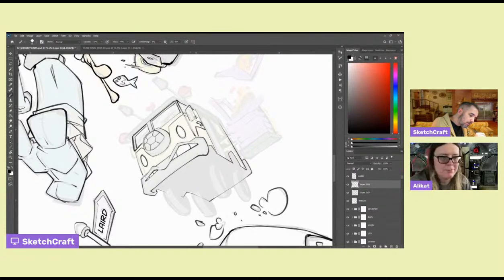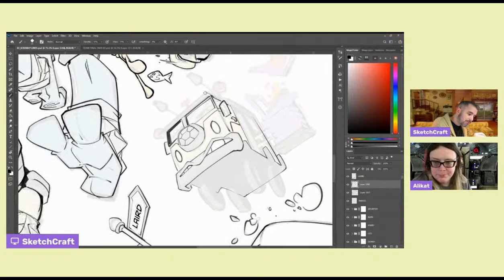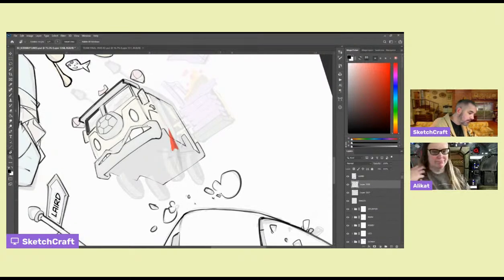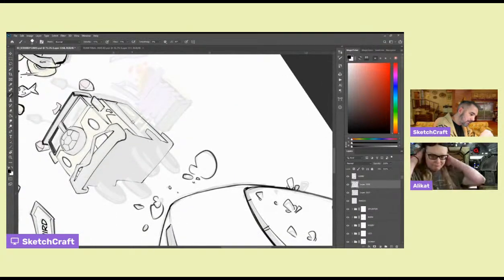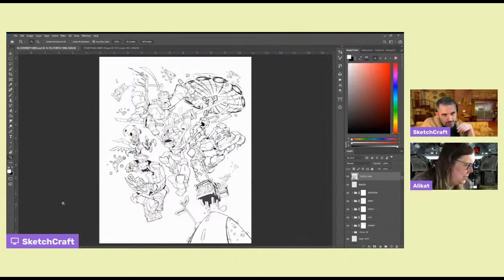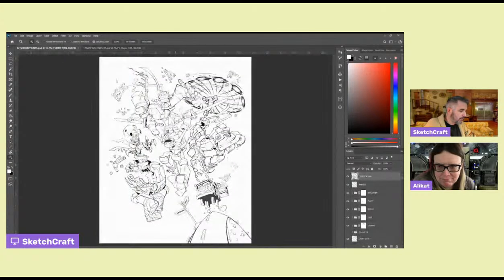Drawing TMNT Commish